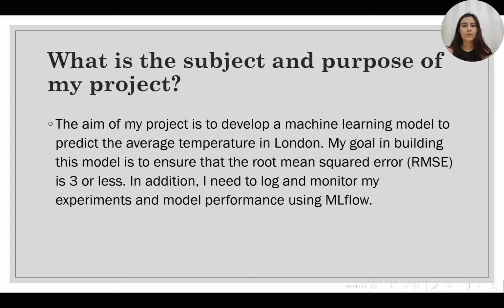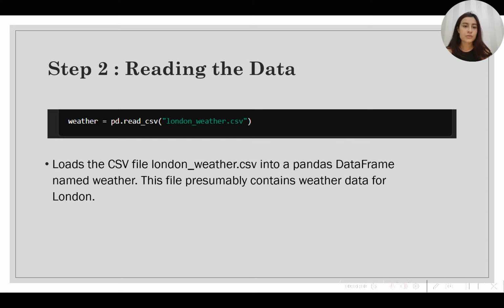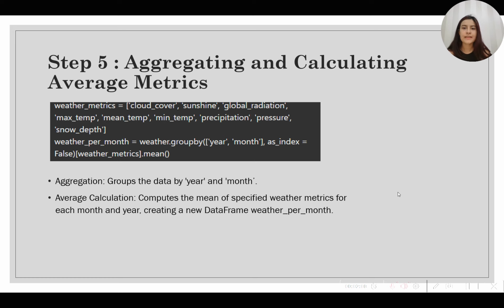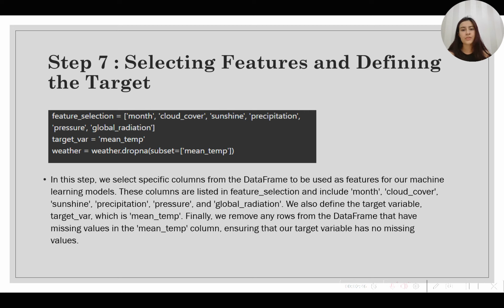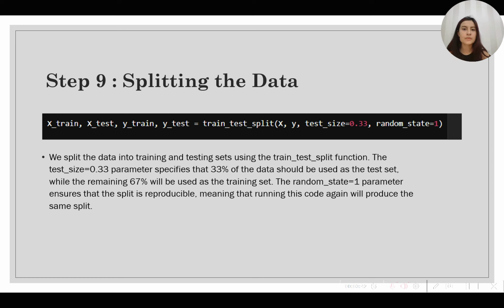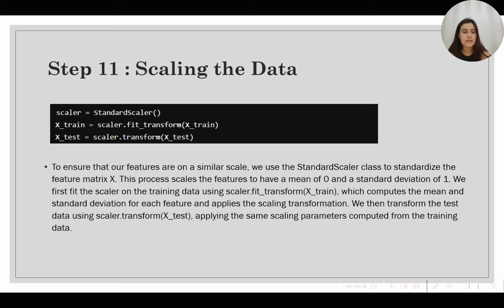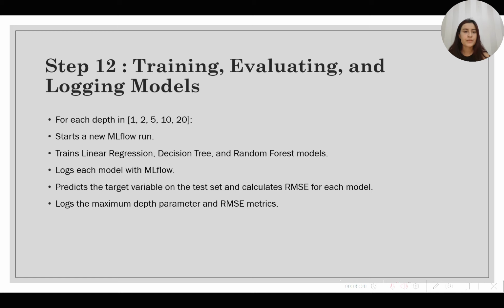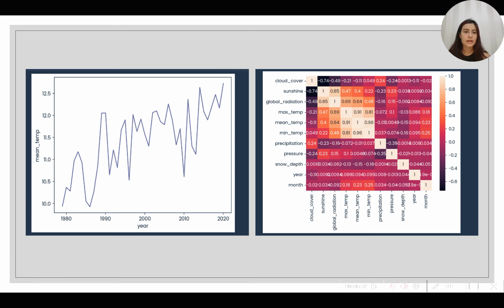Predicting: Temperature in London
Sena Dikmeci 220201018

# Run this cell to import the modules you require
import mlflow
import mlflow.sklearn
from sklearn.metrics import mean_squared_error
from sklearn.impute import SimpleImputer
from sklearn.preprocessing import StandardScaler
from sklearn.linear_model import LinearRegression
from sklearn.tree import DecisionTreeRegressor
from sklearn.ensemble import RandomForestRegressor

# Read in the data
weather = pd.read_csv("london_weather.csv")

# Perform exploratory data analysis and data cleaning
weather.info()

# Convert date and extract information
weather["date"] = pd.to_datetime(weather["date"], format="%Y%m%d")
weather["year"] = weather["date"].dt.year
weather['month'] = weather['date'].dt.month

# Aggregate and calculate average metrics
weather_metrics = ['cloud_cover', 'sunshine', 'global_radiation', 'max_temp', 'mean_temp', 'min_temp', 'precipitation', 'pressure', 'snow_depth']
weather_per_month = weather.groupby(['year', 'month'], as_index = False)[weather_metrics].mean()

# Visualize relationships in the data
sns.lineplot(x="year", y="mean_temp", data=weather_per_month, ci=None)
plt.show()
sns.heatmap(weather.corr(), annot=True)
plt.show()

# Choose features, define the target, and drop null values
feature_selection = ['month', 'cloud_cover', 'sunshine', 'precipitation', 'pressure', 'global_radiation']
target_var = 'mean_temp'
weather = weather.dropna(subset=['mean_temp'])

# Subset feature and target sets
X = weather[feature_selection]
y = weather[target_var]

# Impute missing values
imputer = SimpleImputer(strategy="mean")
# Fit on the training data
X_train = imputer.fit_transform(X_train)
# Transform on the test data
X_test  = imputer.transform(X_test)

# Scale the data
scaler = StandardScaler()
X_train = scaler.fit_transform(X_train)
X_test = scaler.transform(X_test)

# Predict, evaluate, and log the parameters and metrics of your models
for idx, depth in enumerate([1, 2, 5, 10, 20]):
    run_name = f"run_{idx}"
    with mlflow.start_run(run_name=run_name):
        # Create models
        lin_reg = LinearRegression().fit(X_train, y_train)
        tree_reg = DecisionTreeRegressor(random_state=42, max_depth=depth).fit(X_train, y_train)
        forest_reg = RandomForestRegressor(random_state=42, max_depth=depth).fit(X_train, y_train)
        # Log models
        mlflow.sklearn.log_model(lin_reg, "lin_reg")
        mlflow.sklearn.log_model(tree_reg, "tree_reg")
        mlflow.sklearn.log_model(forest_reg, "forest_reg")
        # Evaluate performance
        y_pred_lin_reg = lin_reg.predict(X_test)
        lin_reg_rmse = mean_squared_error(y_test, y_pred_lin_reg, squared=False)
        y_pred_tree_reg = tree_reg.predict(X_test)
        tree_reg_rmse = mean_squared_error(y_test, y_pred_tree_reg, squared=False)
        y_pred_forest_reg = forest_reg.predict(X_test)
        forest_reg_rmse = mean_squared_error(y_test, y_pred_forest_reg, squared=False)
        # Log performance
        mlflow.log_param("max_depth", depth)
        mlflow.log_metric("rmse_lr", lin_reg_rmse)
        mlflow.log_metric("rmse_tr", tree_reg_rmse)
        mlflow.log_metric("rmse_fr", forest_reg_rmse)

# Search the runs for the experiment's results
experiment_results = mlflow.search_runs()
experiment_results